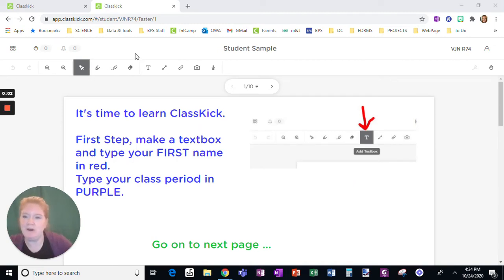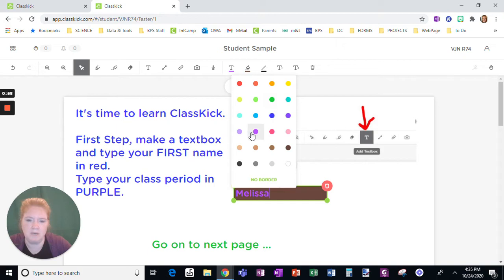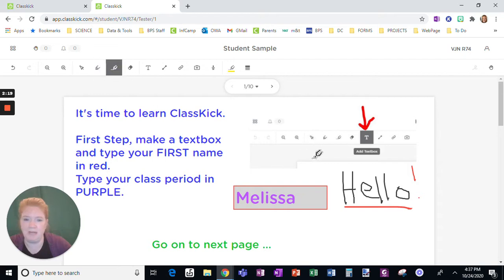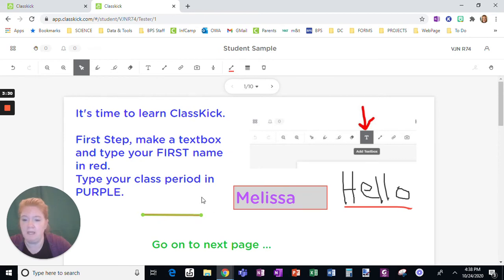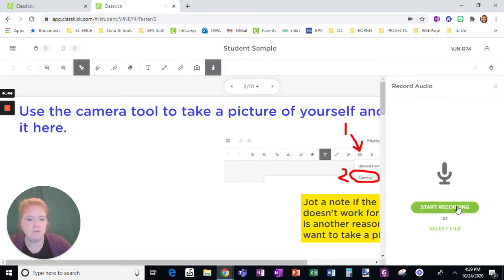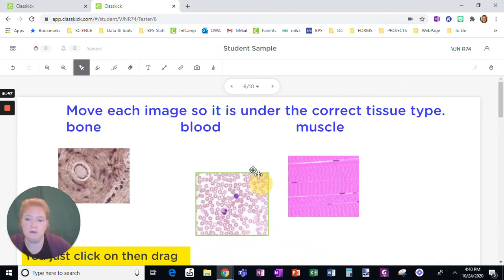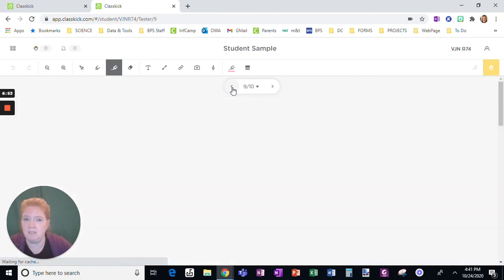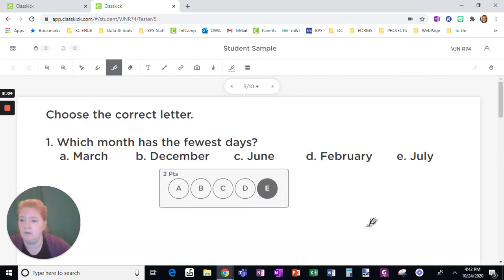Mastering ClassKick Tools in Under 10 Minutes: A Simple Guide for Students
This video shows how to successfully use the student tools in a ClassKick assignment. It covers using text boxes and lines as well as the pen, highlighter and more. An essential guide for students.